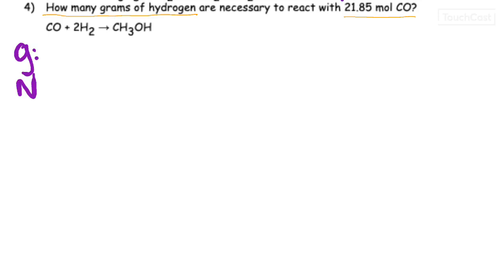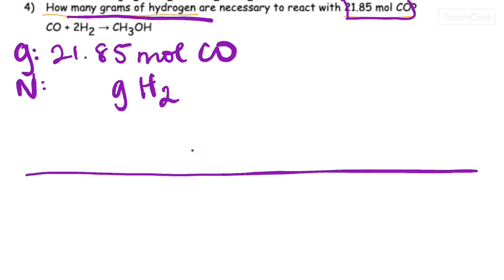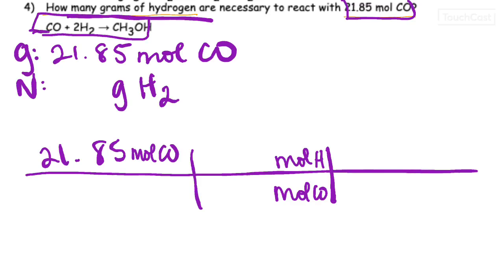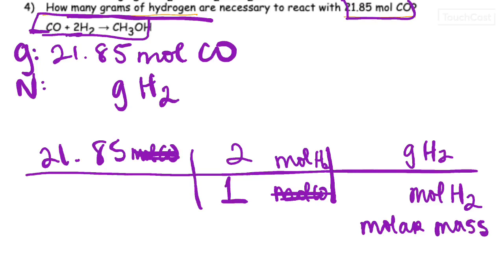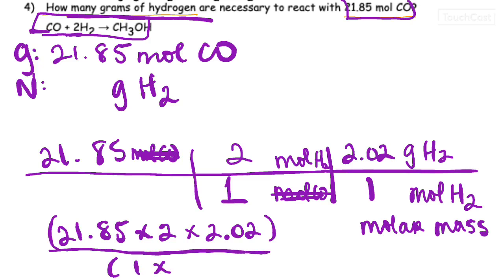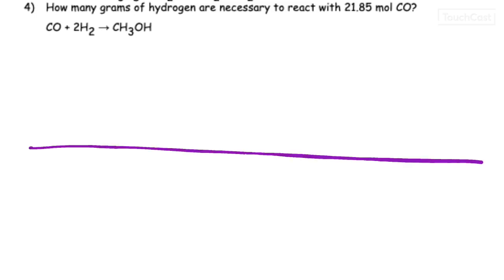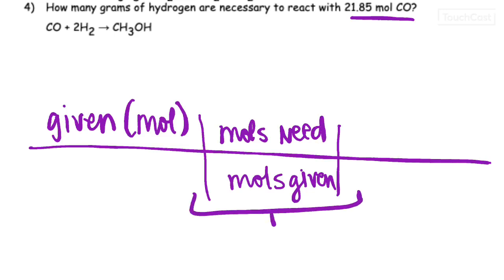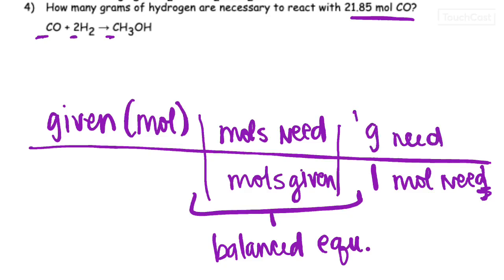Mass to mole - problem 4